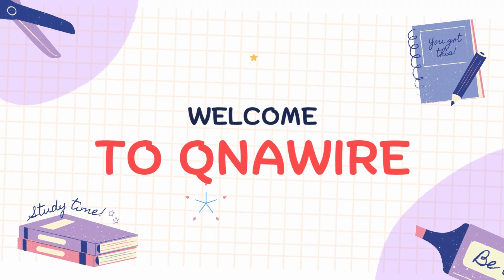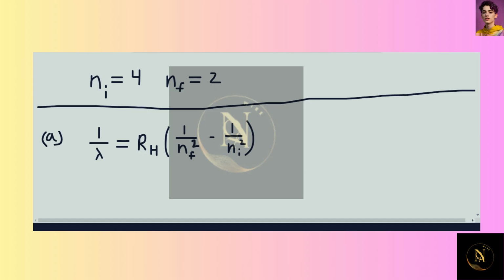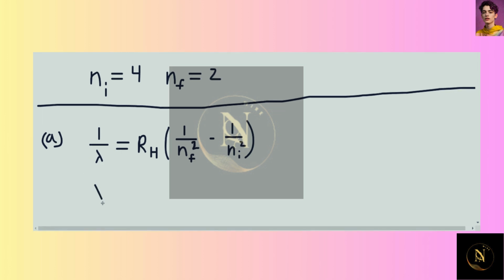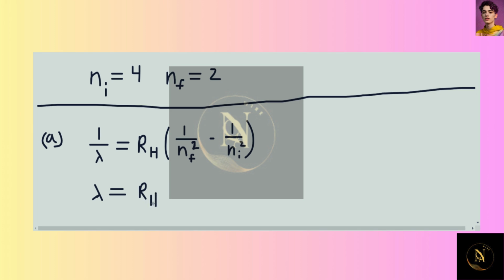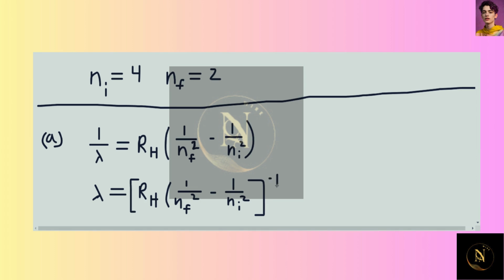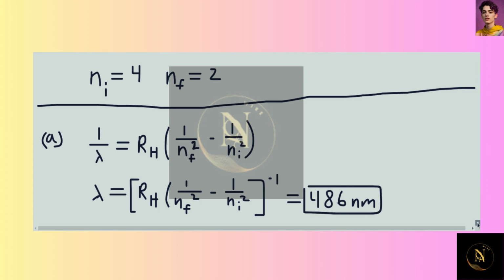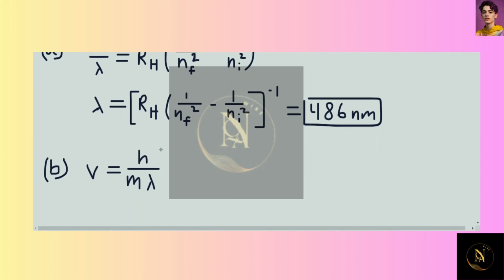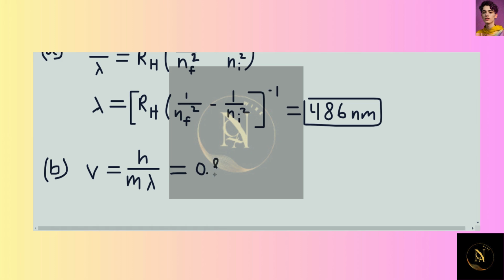For a hydrogen atom making a transition from the state to the state, determine the wavelength of the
For a hydrogen atom making a transition from the state to the state, determine the wavelength of the photon created in the process. (b) Assuming the atom was initially at rest, determine the recoil speed of the hydrogen atom when it emits this photon.